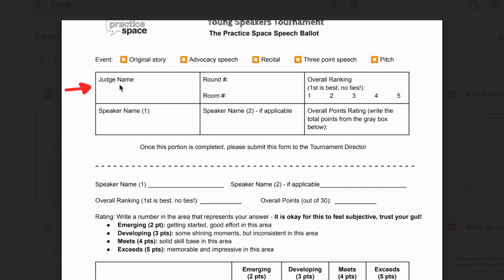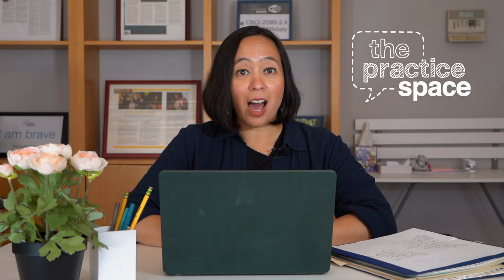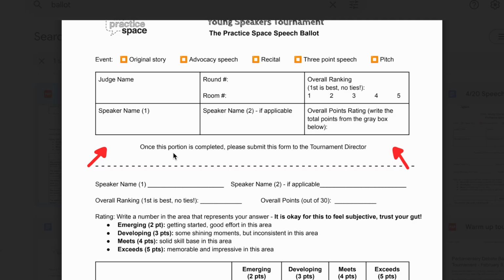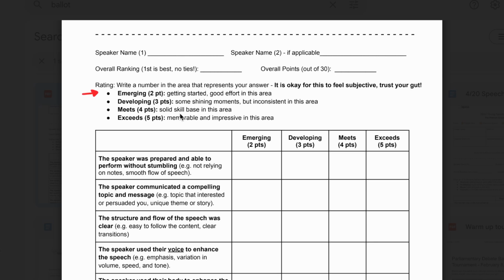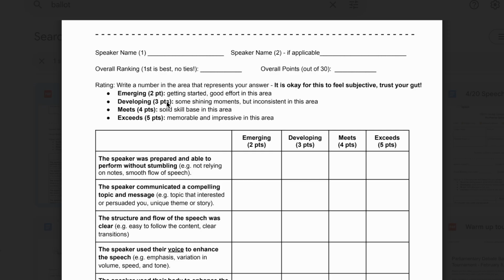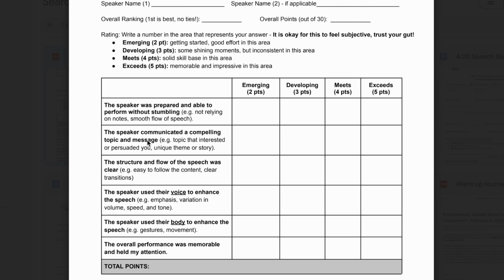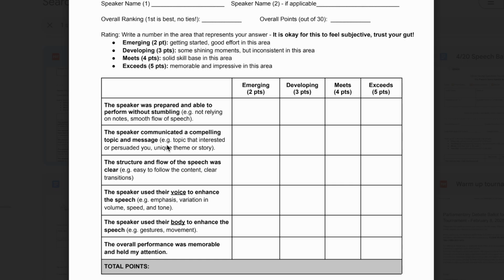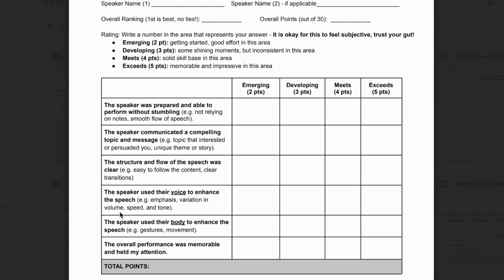How to Fill Out a Ballot (Young Speakers)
How to fill out a ballot at a Young Speakers Tournament